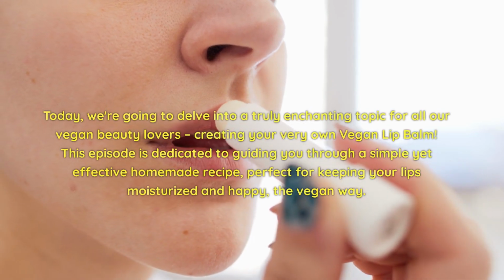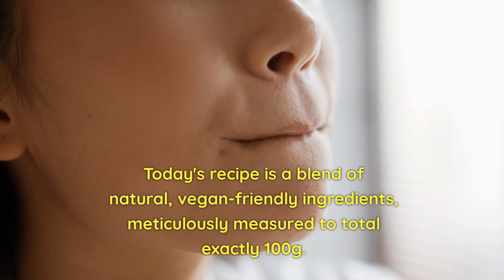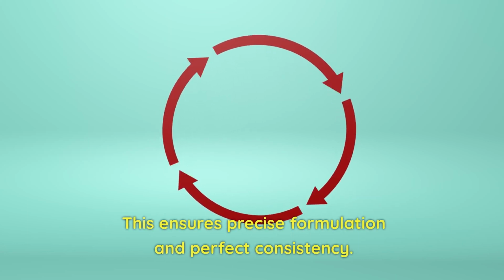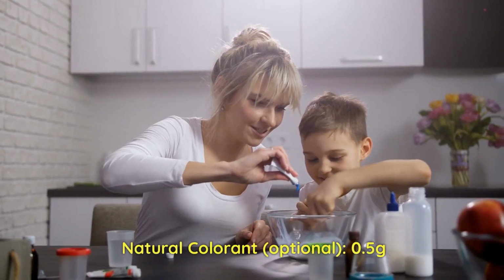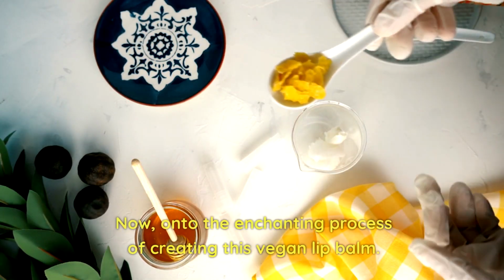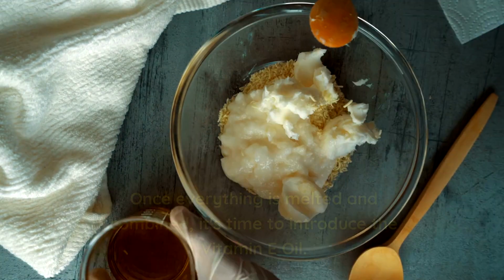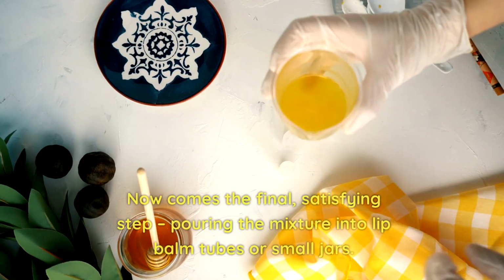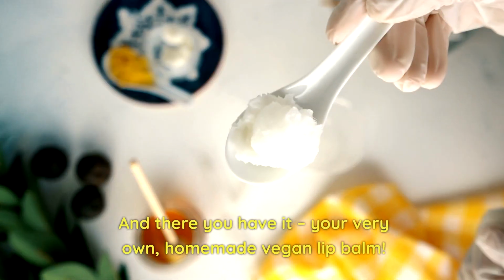QUICK & EASY HOMEMADE VEGAN LIP BALM RECIPE - DISCOVER THE MAGIC!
INGREDIENTS USED IN VIDEO.
Candelilla Wax
Coconut Oil
Shea Butter
Almond Oil
Vitamin E Oil
Essential Oil (like peppermint or orange)
Natural Colorant (optional)
Delve into the world of DIY natural beauty with our latest video. This comprehensive guide is perfect for anyone looking to create their own eco-friendly, animal-friendly lip care solution. Our easy-to-follow video will walk you through the steps to make your own nourishing vegan lip balm using simple, natural ingredients.

In this video, we emphasize the importance of using plant-based components, highlighting their benefits not just for your skin, but also for the environment. We'll guide you through selecting high-quality, cruelty-free ingredients that are effective in moisturizing and protecting your lips.

Discover the joys of customizing your lip balm to suit your preferences, whether it's adding your favorite natural flavors or incorporating essential oils for their therapeutic properties. We ensure that our recipe is adaptable, allowing you to experiment and create a product that truly resonates with your personal care philosophy.

Additionally, this video is more than just a recipe; it's a journey into sustainable beauty practices. We discuss the advantages of homemade beauty products, from reducing your carbon footprint to ensuring that your skincare routine is free from harmful chemicals.

By the end of this video, you'll have all the knowledge and tools you need to create a vegan lip balm that's perfect for keeping your lips soft, hydrated, and healthy. Join us as we explore the magic of making your own vegan lip balm at home!"